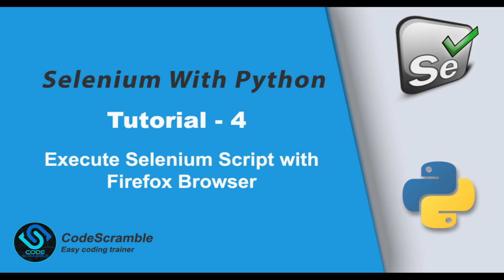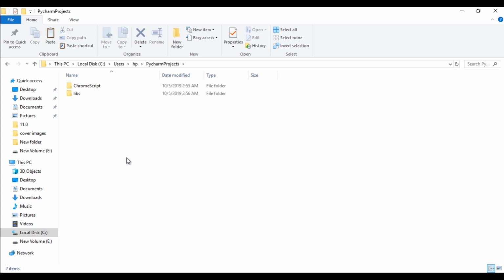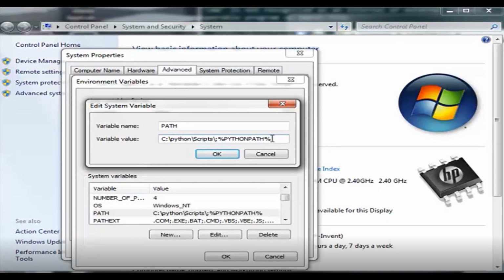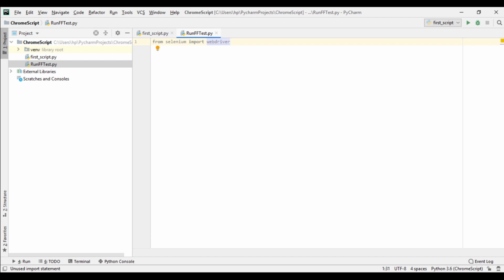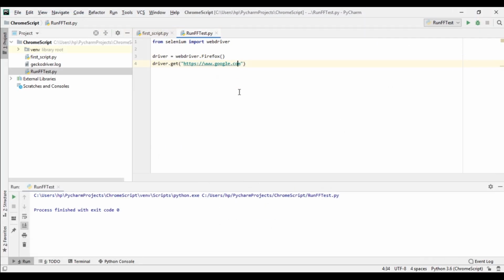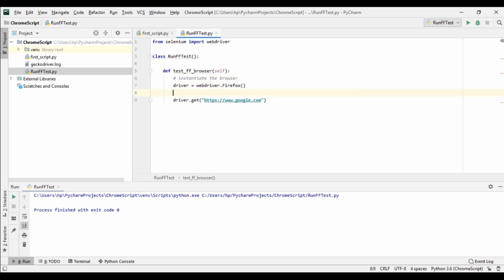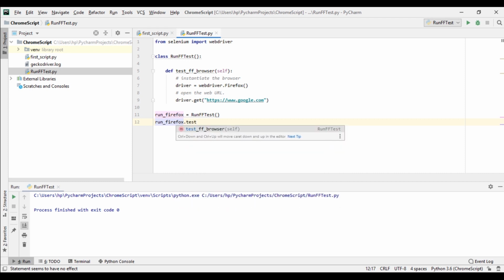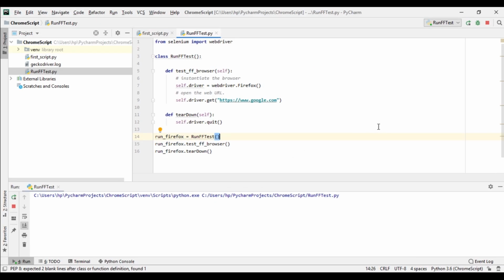How to run Selenium Webdriver script on Firefox browser using geckodriver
In this tutorial, you'll learn complete steps of how to launch Firefox Browser via Selenium Webdriver, how to add geckodriver path on Windows 10. Same steps are applied to run Firefox script on both Windows 7 and Windows 8. In this tutorial, you'll also learn how to formulate the code in better structure.

This tutorial is for beginners who want to learn how to run script on Firefox browser with Selenium Webdriver.